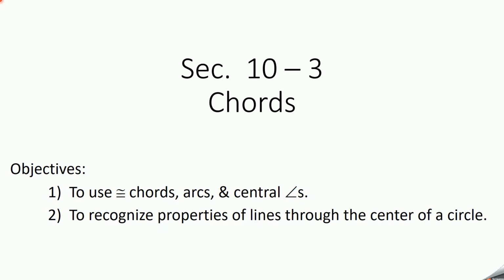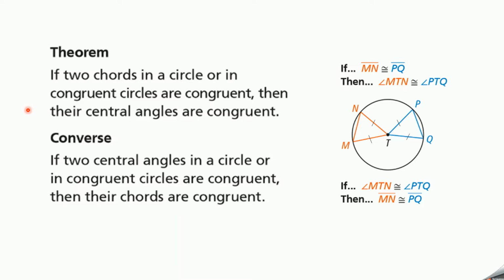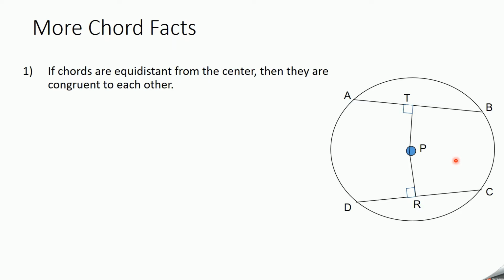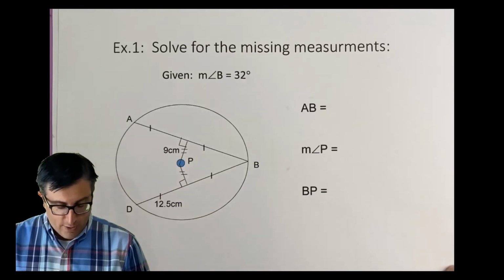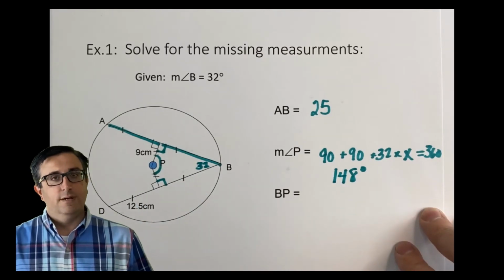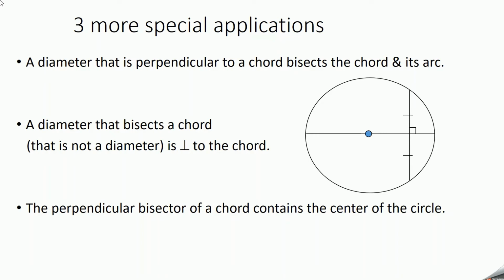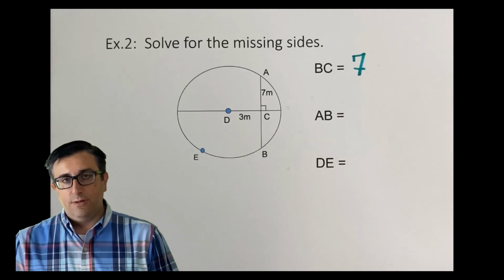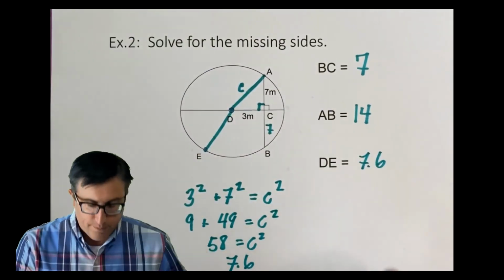Geometry- 10.3 Chords Lesson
What is a chord?  What are chord facts when we draw them in circles?